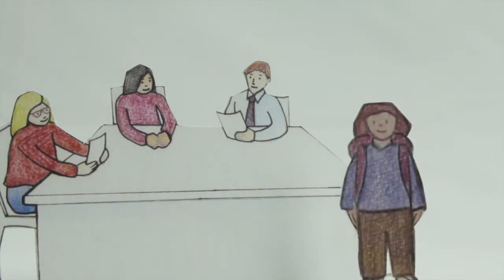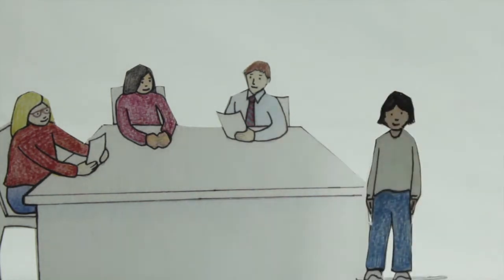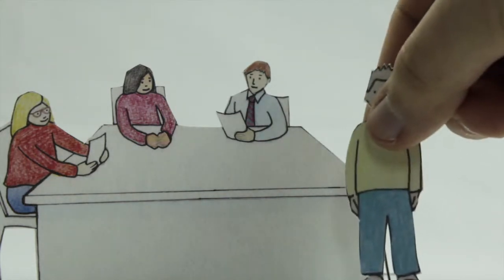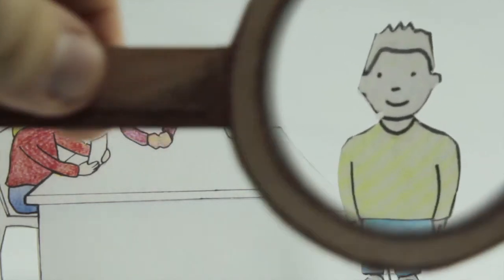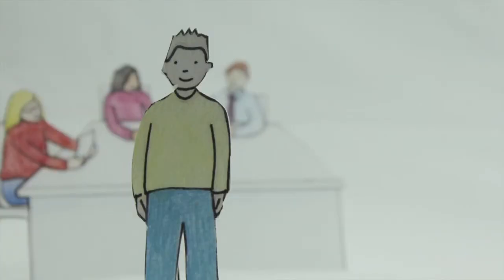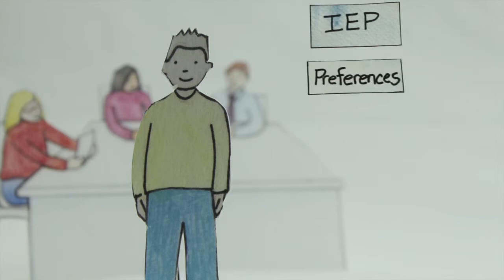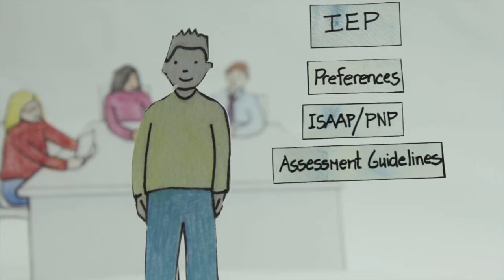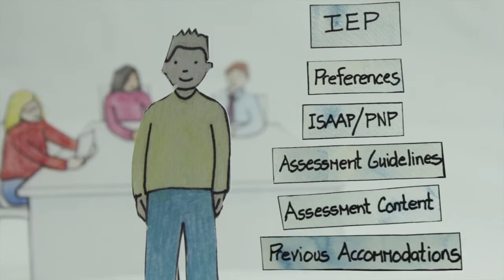Determining Each Student's Accommodation Needs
With the old state assessment models, accommodations were typically added after the fact. And students either received the accommodations they needed or they didn't receive any assistance at all. But the changes in the new assessment models bring a UDL framework to testing -- designed to ensure that the widest range of students received the appropriate accommodations.

This video provides an overview of what you need to know about determining the accommodation needs of each of your students to make sure they are prepared for the new assessments!